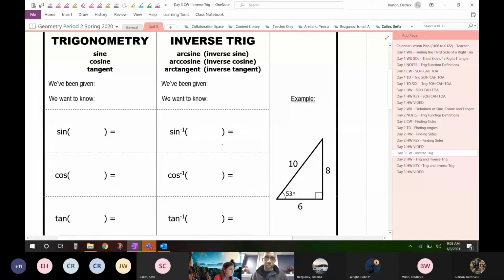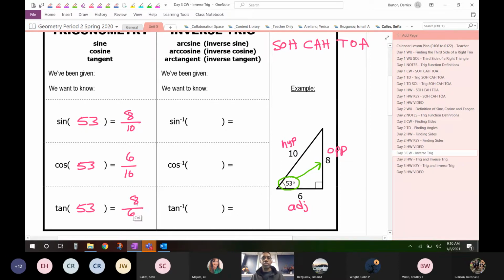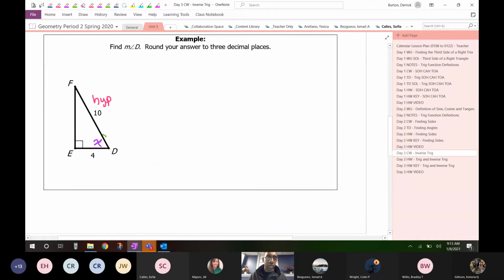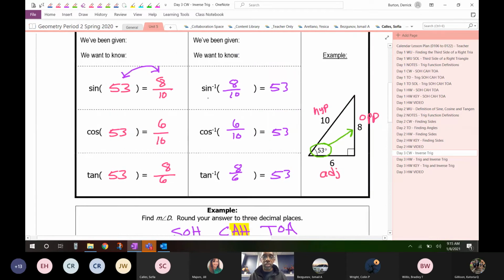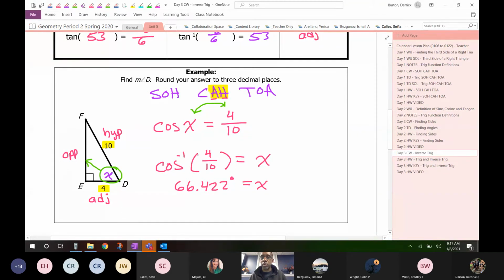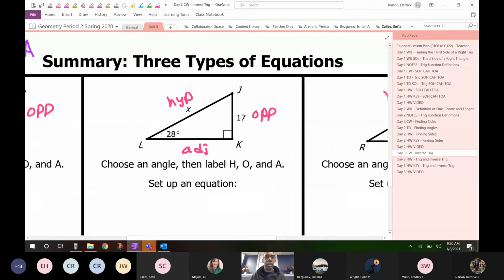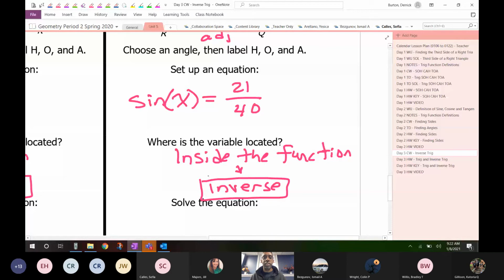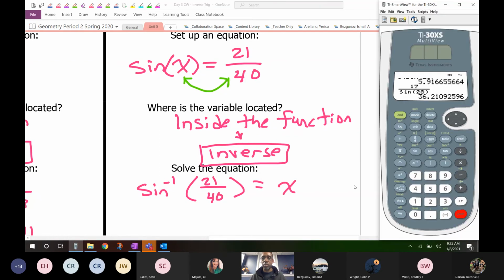Day 3 CW - Find Missing Angles Using Inverse Trig Functions